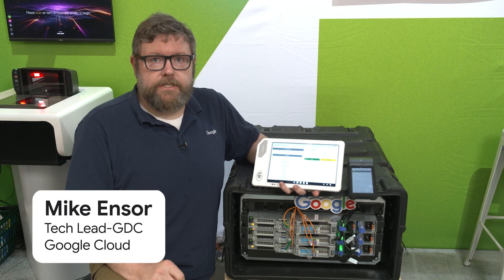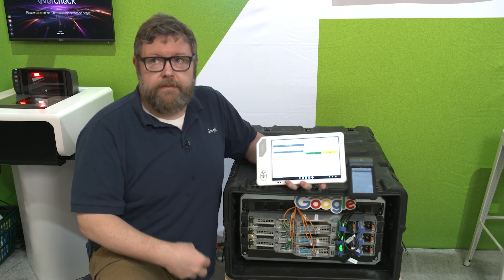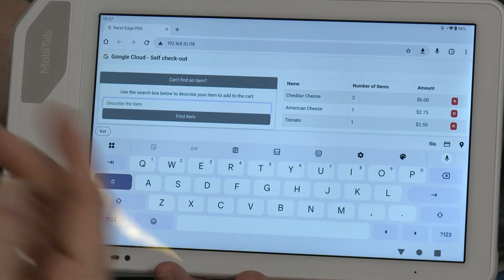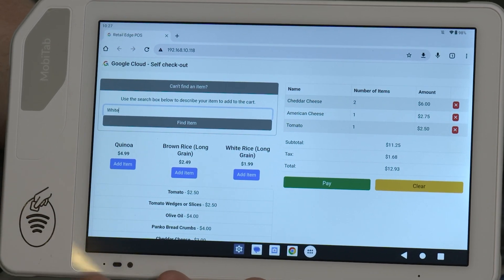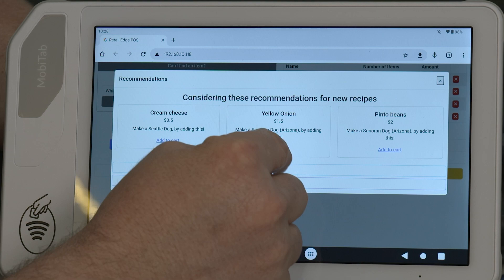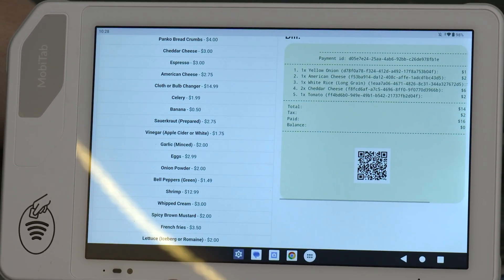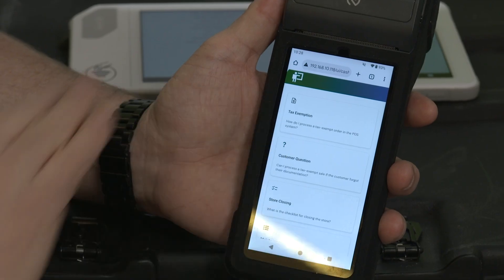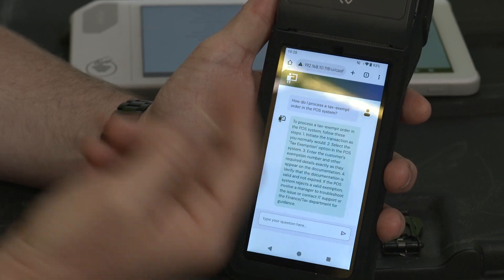The AI Assistant Manager with Google Distributed Cloud, Gemma, and Kubernetes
Summary: Imagine enabling connectivity and scale with your POS, store analytics, customer service, and bespoke applications from a single to thousands of stores. Learn how to leverage the very latest in AI, cloud infrastructure, and Kubernetes to build, train, and deploy applications on the cloud and seamlessly extend them at the edge for a fast and connected experience for customers and staff alike.  Leveraging Gemma, an open source AI model on the edge with Google Distributed Cloud, AlloyDB, and Google Kubernetes Engine, this application enables associates with the knowledge and ownership to deliver modern customer experiences with the AI Assistant Manager without competing for network connectivity or bandwidth.  Speakers: Mike Ensor Products mentioned: Google Distributed Cloud, Gemma, AlloyDB, and Google Kubernetes Engine

Speakers: Mike Ensor
Products Mentioned: Google Kubernetes Engine (GKE), AI Infrastructure, Gemma